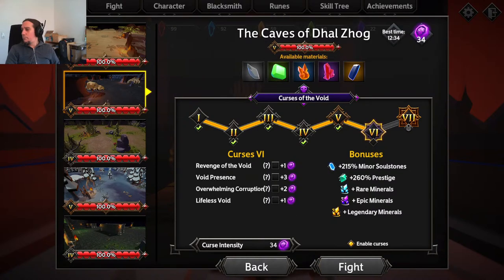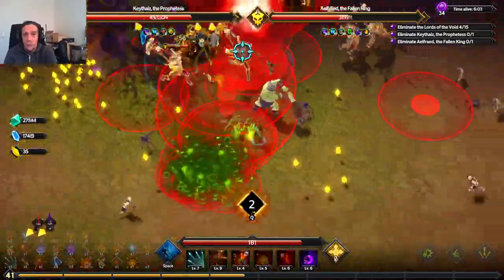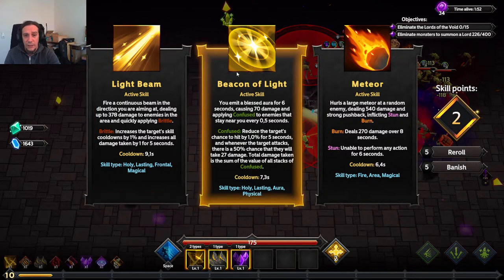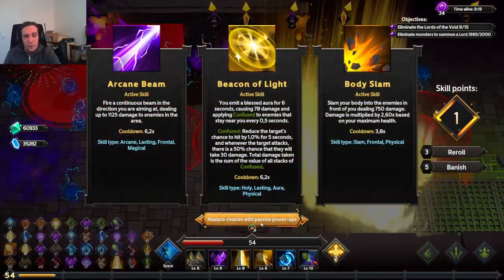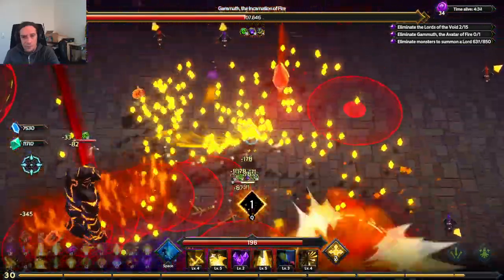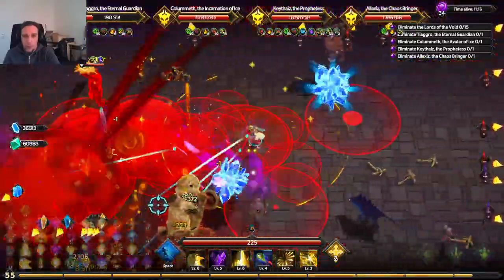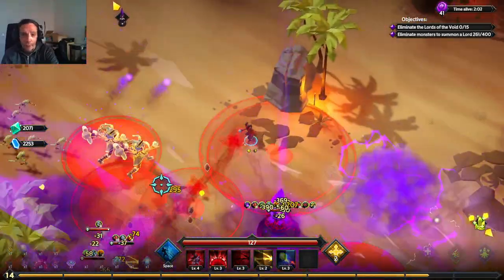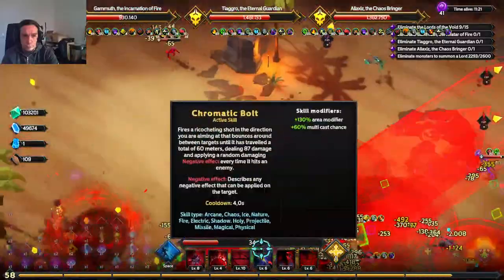CURSE 5+! Lets Play SOULSTONE SURVIVORS 3 Strongest Builds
This is a Gameplay Series of Soulstone Survivors, showing some Let's Play Playthrough.